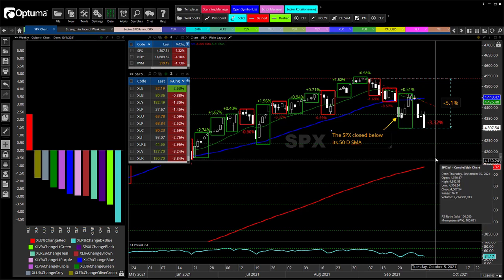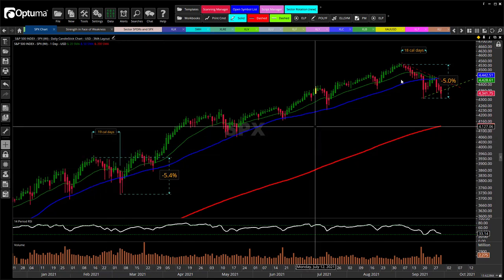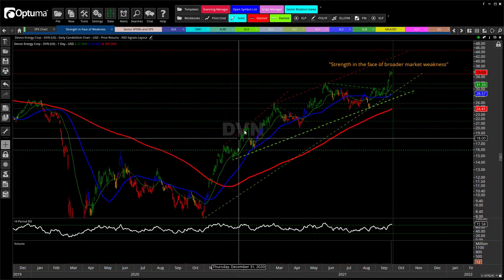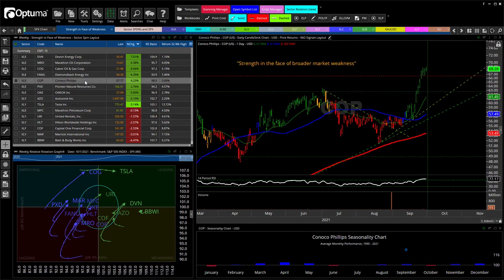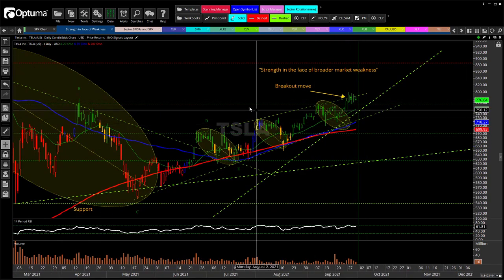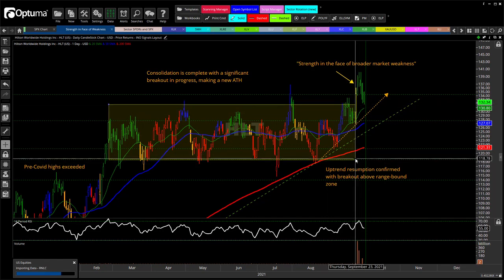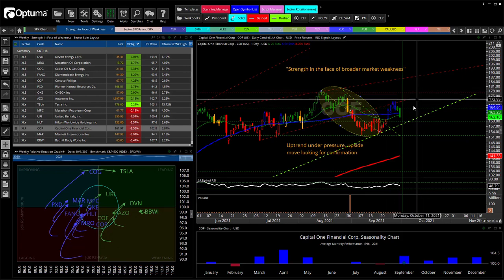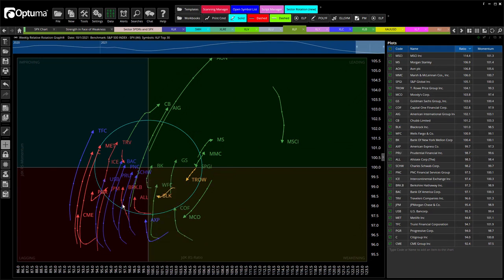Strength in the Face of Weakness - Sector Spin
Welcome to the Sector Spin with Terry.  In this video series, I share with you what I'm watching each week in various Sector industry subgroups. In recent weeks, we’ve all been watching the SPX move lower in a broad-based market correction.  Hardly any sector has not been impacted by this corrective move.

When the market gives us pull-backs like this, you may have moved your portfolio to a neutral to sell condition.  But when the market shakes off the negativity, will you be ready to reload your portfolio for the next rise?  Do you know what stocks should be put to work on the next long position?  I like to take these opportunities to build my watch lists, specifically, I look for stocks that are behaving strongly in the face of the broader market weakness.